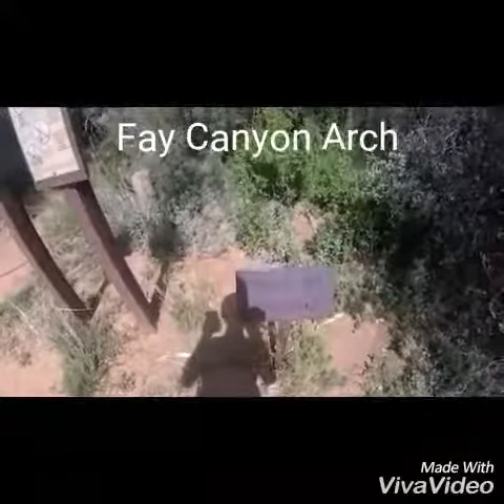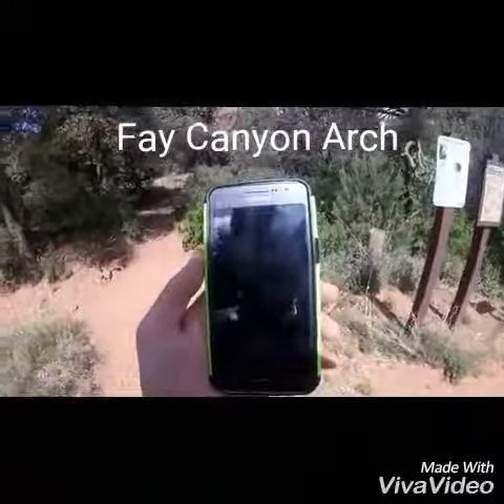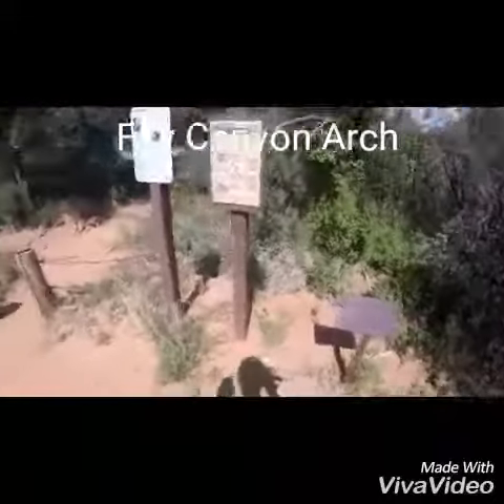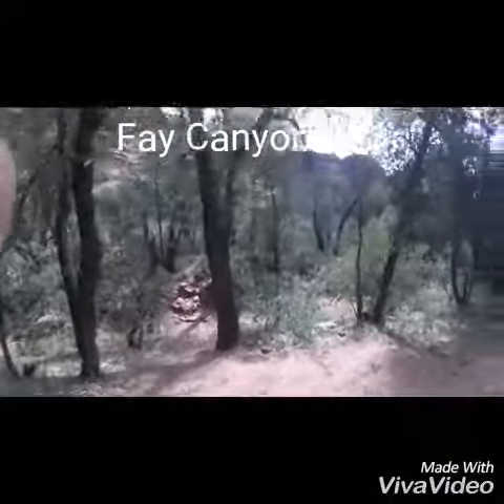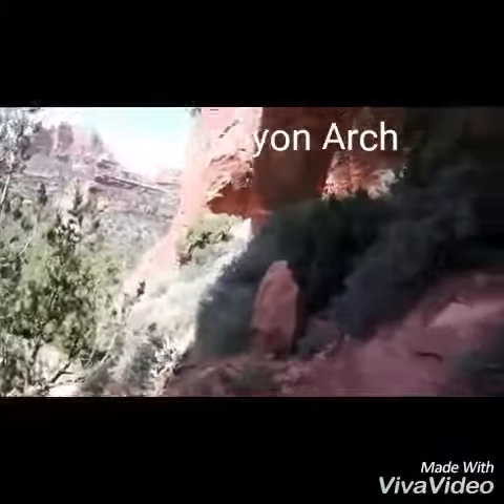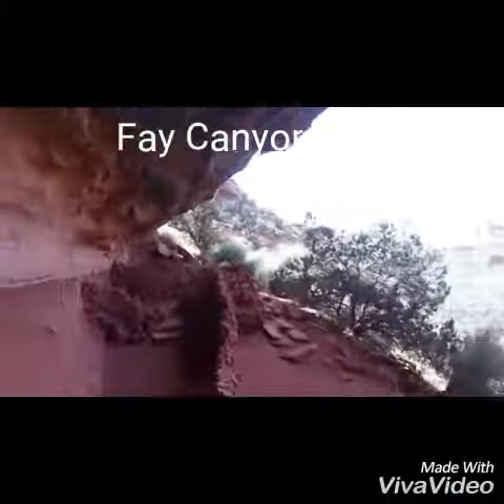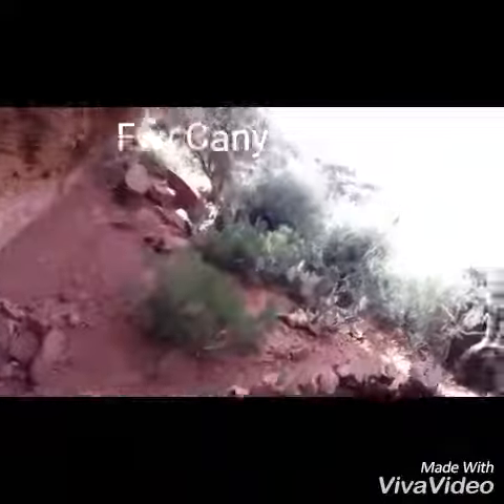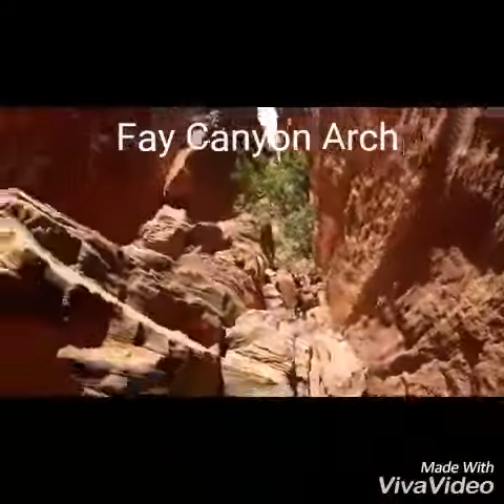Fay Canyon Arch, Sedona Az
Fay Canyon Arch, Sedona Az. How to find the arch step by step. From Fay Canyon trail head hike 0.55 of a mile, you will see a stack of rocks or a big white mark on a rock. This is where you will make a right and hike up to arch and Indian ruins. You will be able to see arch from this point. Trail is hard to tell where to go at times you just keep heading up towards the arch you'll be fine, towards end does gain about 300ft elevation but worth it. And now you should be right under arch. Hope this will help find this great arch and ruins!